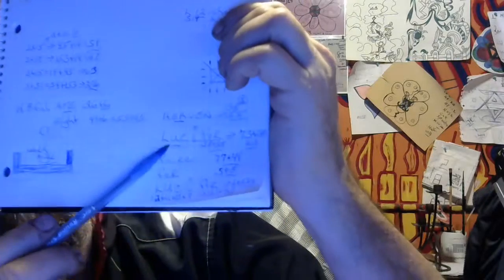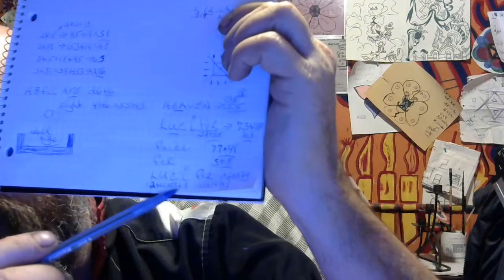THOUGHT A BASIC REVELATION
INTERUPTION OF A NEGATIVE MIND..NOT ALLOWING THE RESULT TO COME FOURTH